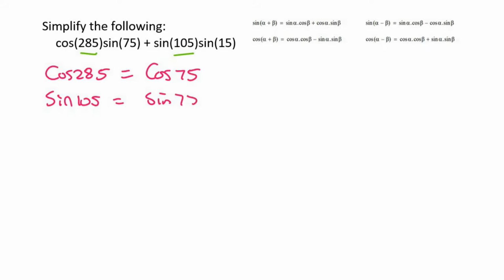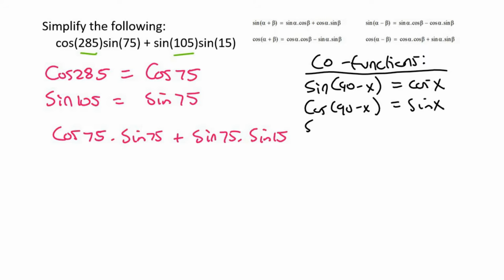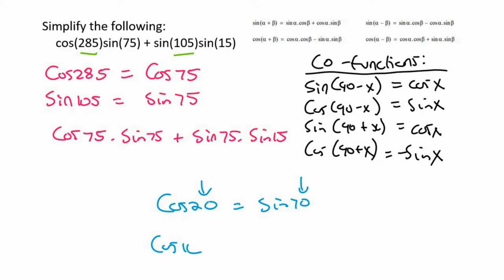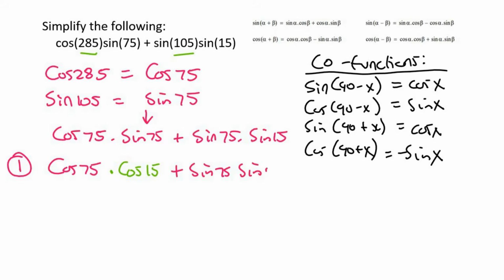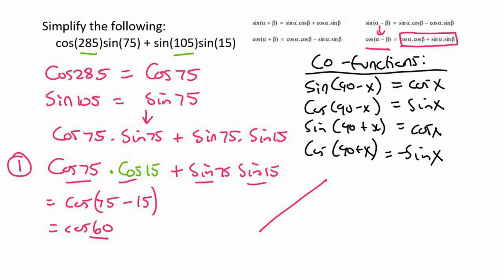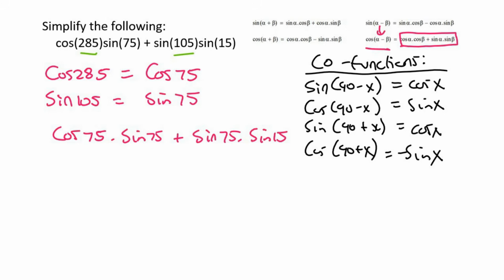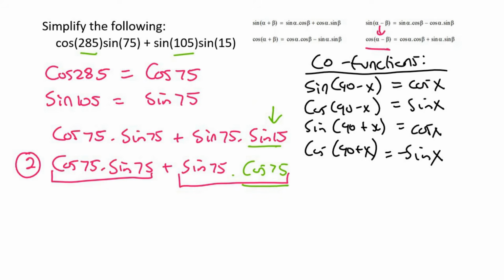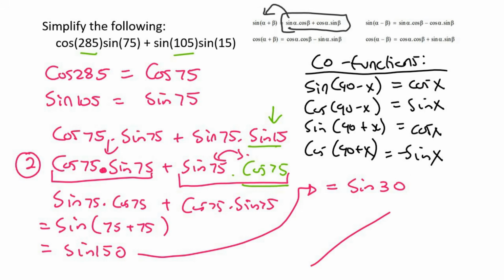Compound Angles Grade 12: Practice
In this lesson we practice grade 12 compound angles.